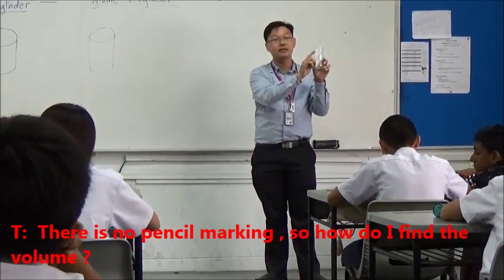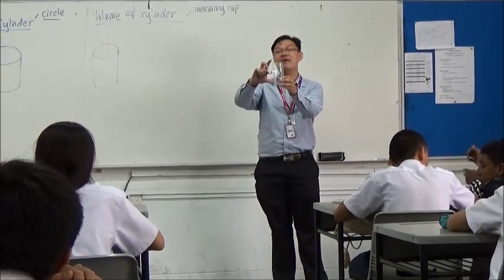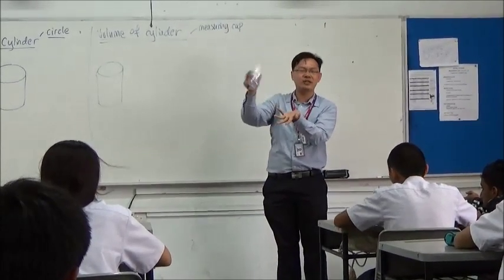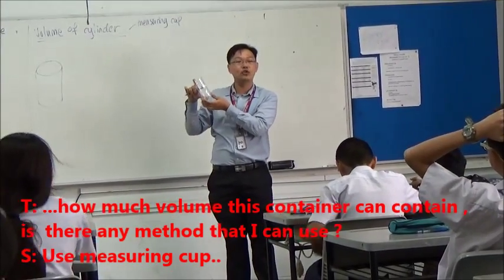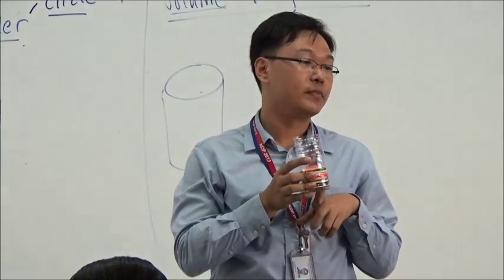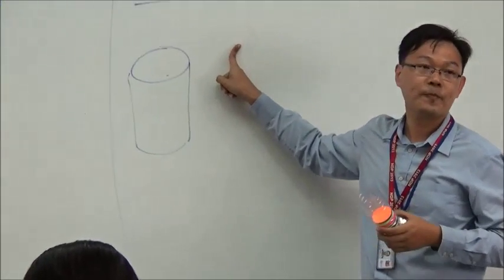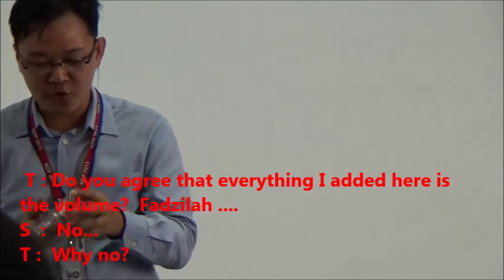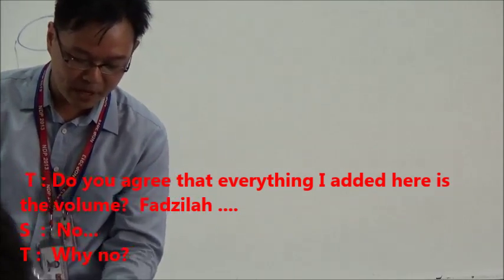Henderson video 1